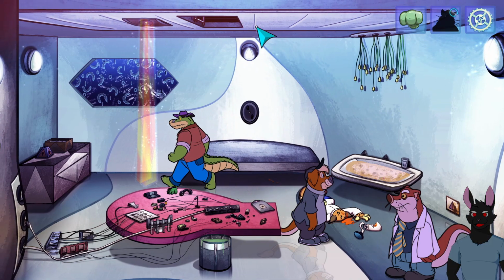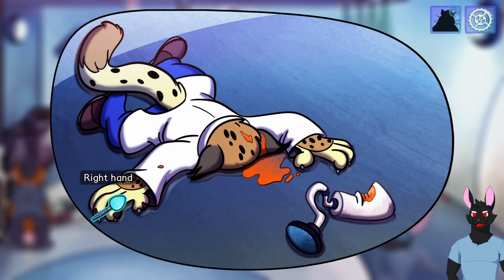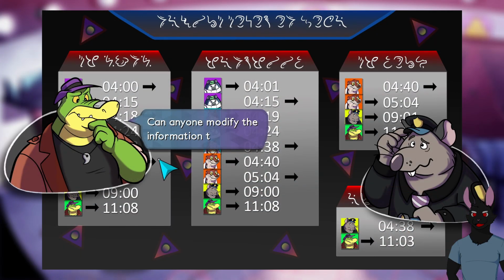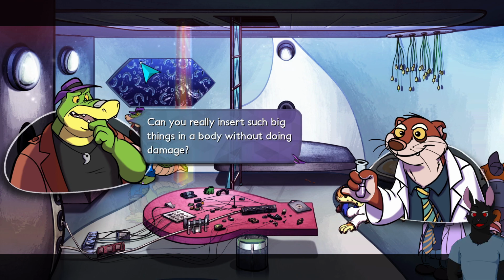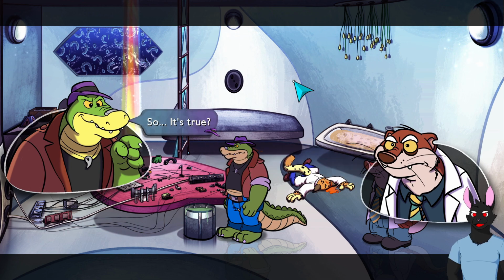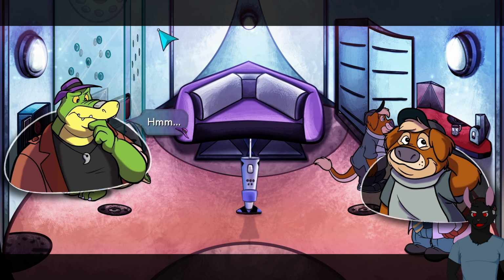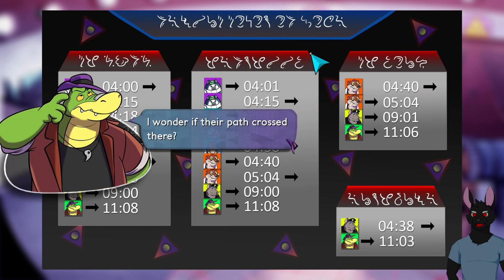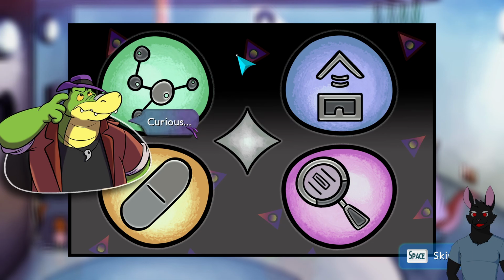Why Investigate When You Can Make A Scientist Cry - P.17 - Brok the InvestiGator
The very first PUNCH & CLICK! Brok is an innovative adventure mixed with beat 'em up and RPG elements. In a grim world where animals have replaced mankind, what kind of detective will you be?